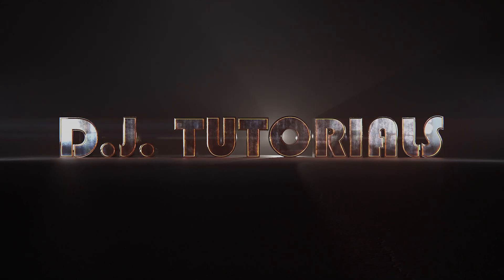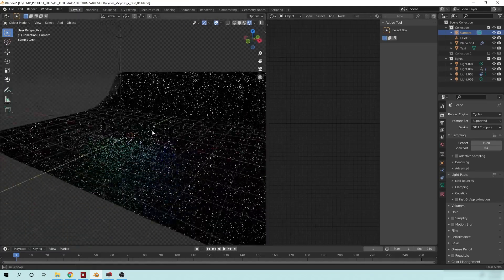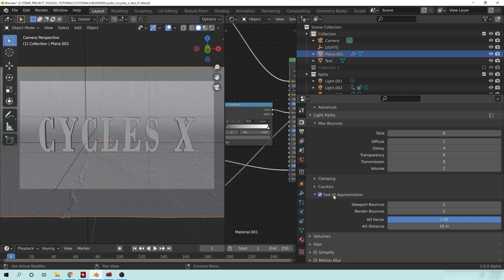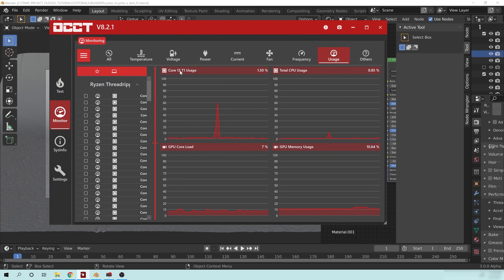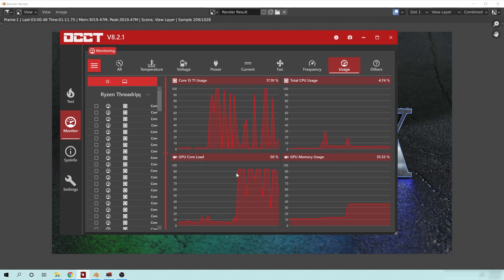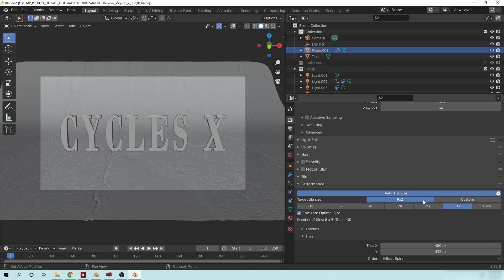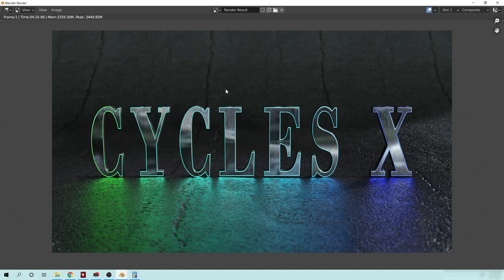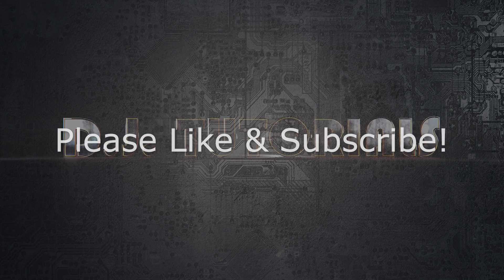Blender 3.0 Cycles X | RTX 3090 OptiX Render Tests, Comparison and First Impressions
This video covers the new 3.0 Cycles X render engine when using the Nvidia RTX 3090 video card some detail and compares some OptiX render times to version 2.9. This video talks about a few of the updates for the new Blender 3.0 ALPHA version but does not go over anything in super detail. This video is meant to earnestly show what the differences in render speed time is with similar settings, NOT perfect optimization of each engine.